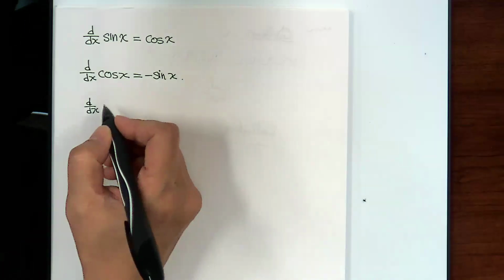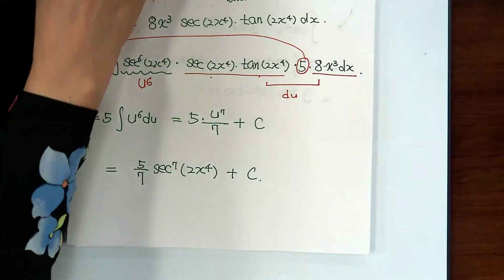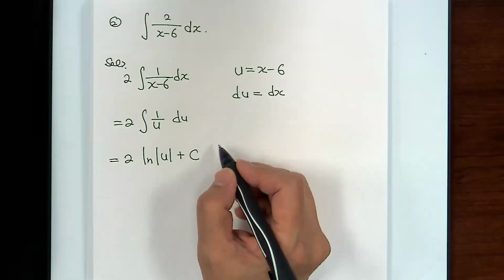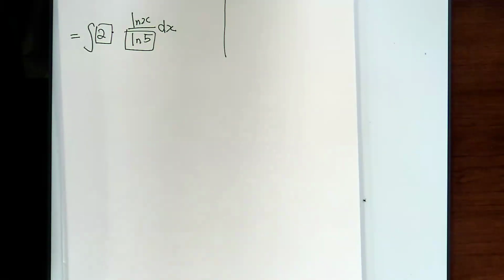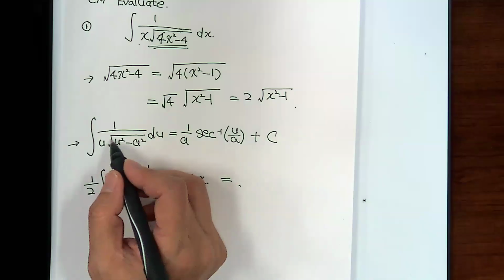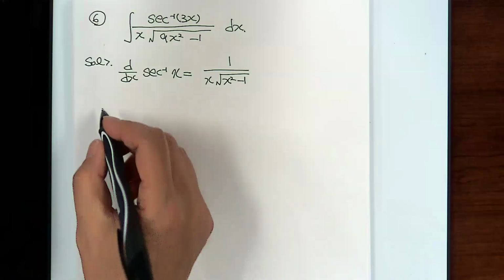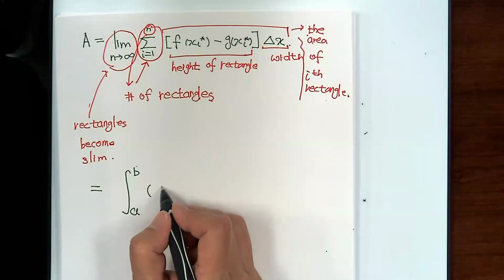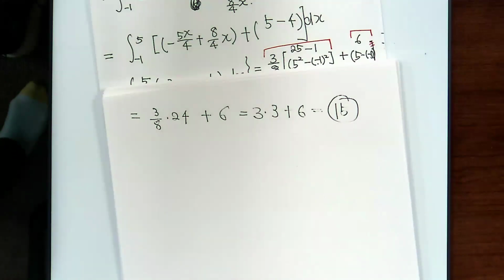Aug 26 2026 Cal 2 Morning